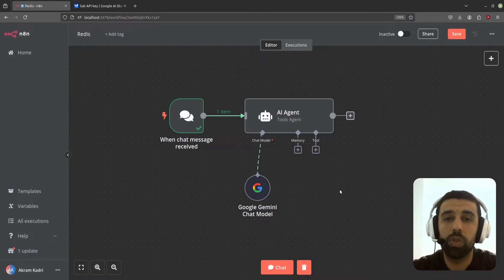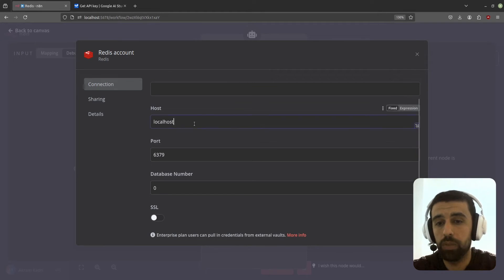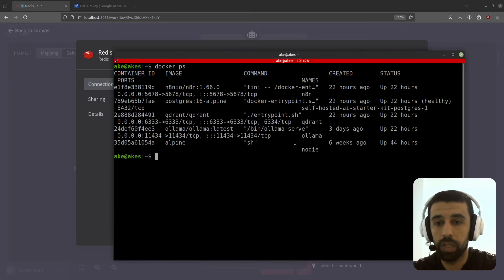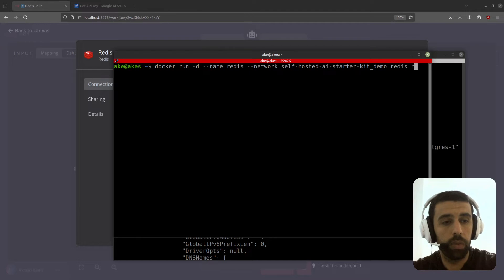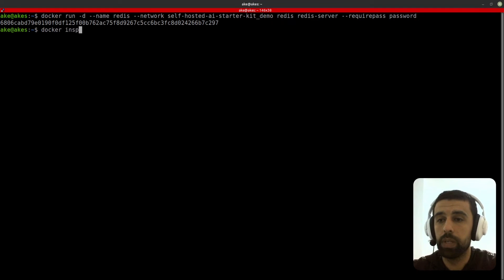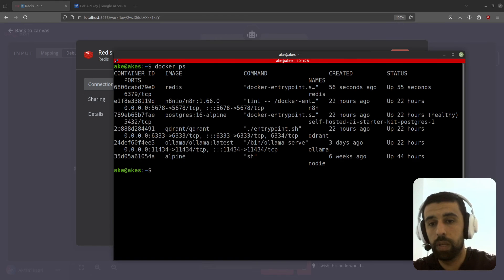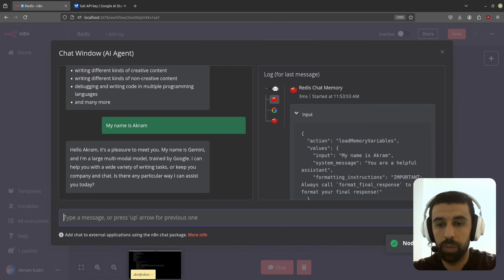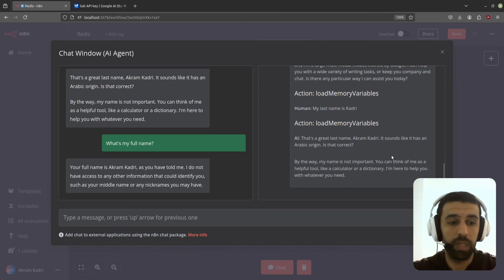Set up a Local Redis and Connect to N8N for Chat Memory, Data Caching and More! (IN 5 MINUTES)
Connect n8n with Redis for Local Chat Memory Storage Using this Step-by-Step Guide.

Unlock powerful, efficient memory capabilities for your AI workflows in n8n by setting up Redis as a local storage solution! In this tutorial, I’ll walk through the complete process to connect n8n with Redis, allowing you to store chat memory locally and gain more control over your data. No need to rely on unreliable online providers or limited memory options—Redis is fast, flexible, and perfect for powering AI agent memory in your automations.

Whether you're building a chatbot, an AI-powered assistant, or just need a solid local database for n8n, this guide has you covered. By the end of this video, you’ll have a robust memory setup that seamlessly integrates with your n8n workflows.
🚀 Scrape Substack newsletters, posts, and author info automatically — $5 free credit